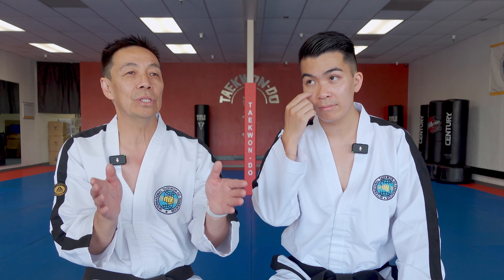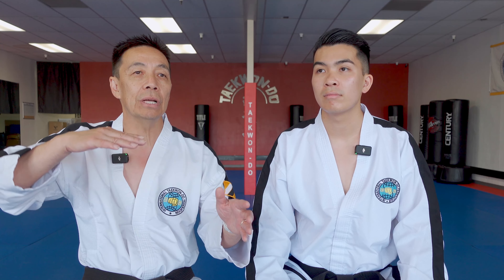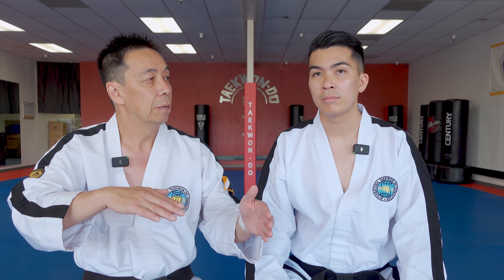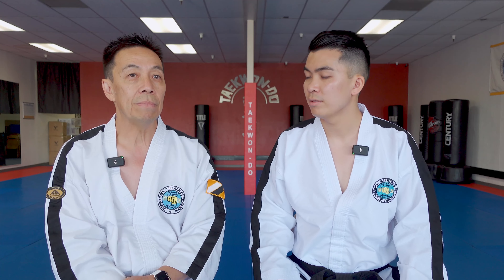3 Questions on Sine Wave | Tul World Podcast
3 Questions on Sine Wave

Register for the Tul World Summit 2023 in Hawaii or Virtually @

Tul World+ is an ever growing online platform designed to supplement your Taekwon-Do training with video explanations and references to the Encyclopedia. Support Tul World @

Join the Tul World mailing list to receive exclusive deals and news